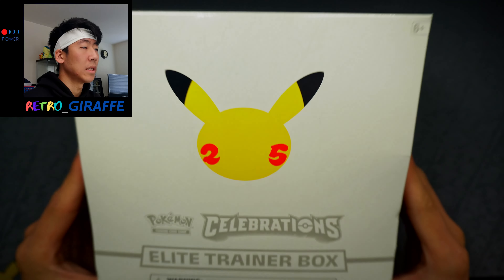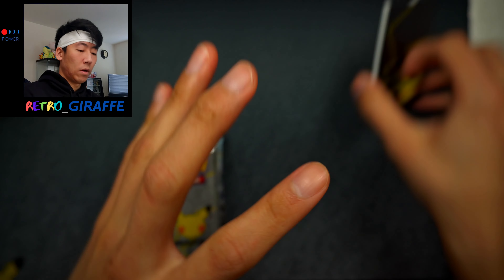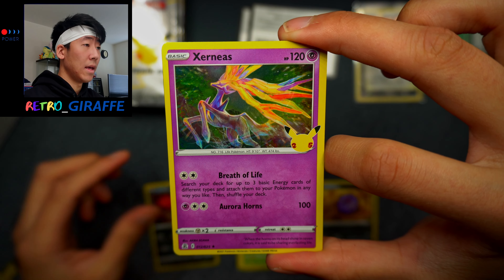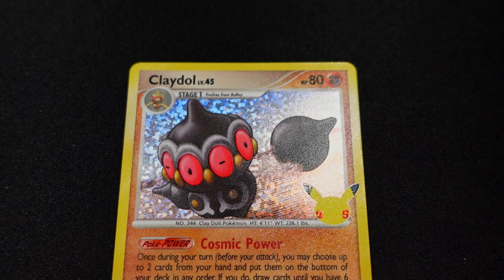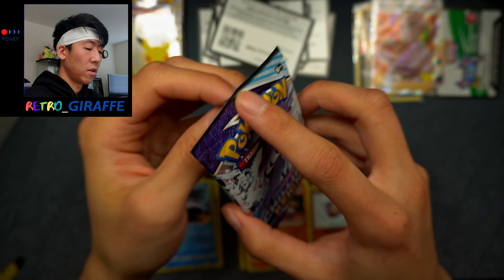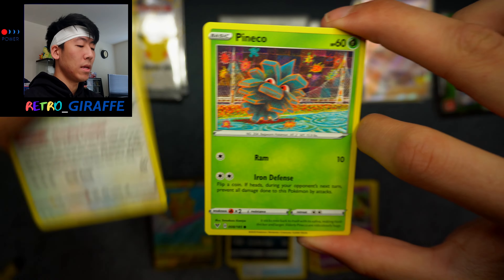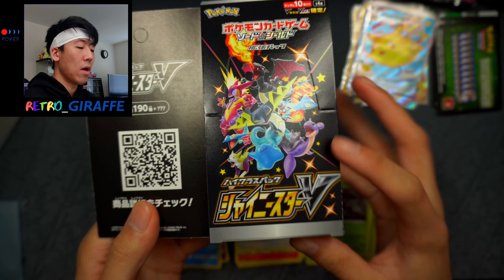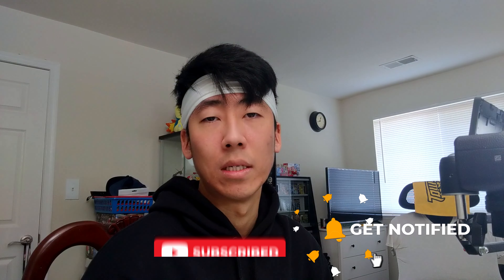[4K] Pokemon Celebrations Elite Trainer Box Opening!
Pokemon Celebrations Elite Trainer Box Opening!

Music: Route 209 (Daytime) Theme - Pokémon Brilliant Diamond & Shining Pearl Music